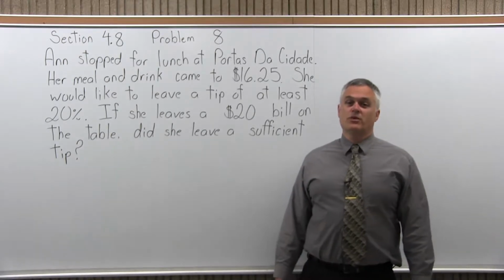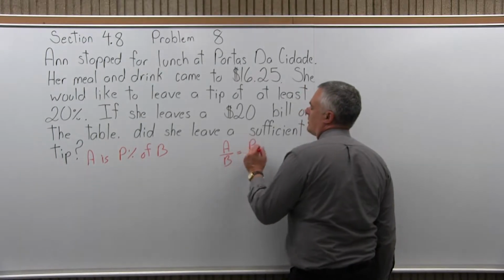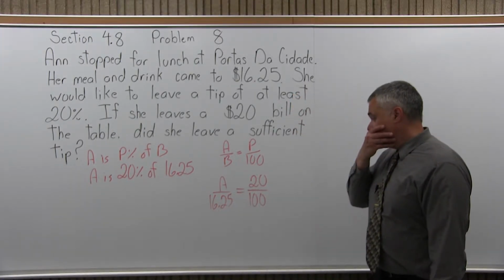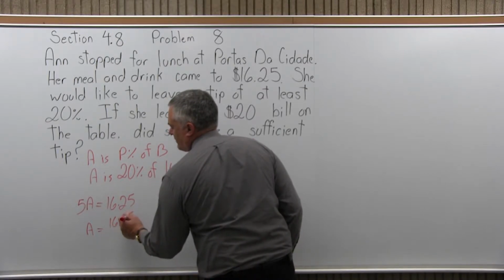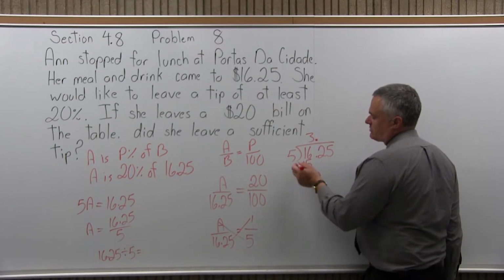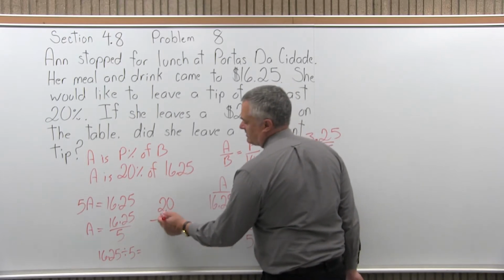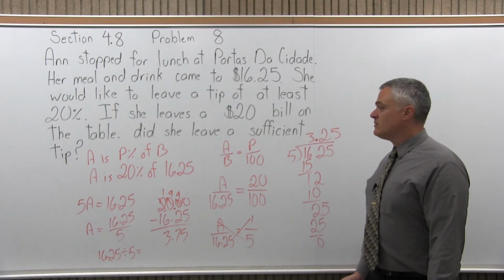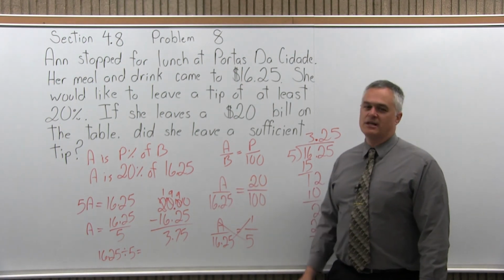MTH 011: section 4.8 Problem 8 - Mathematics with Dan Avedikian